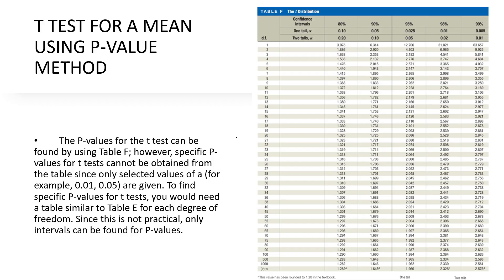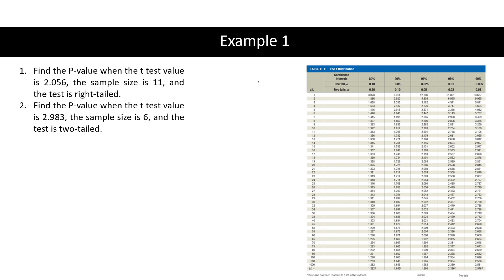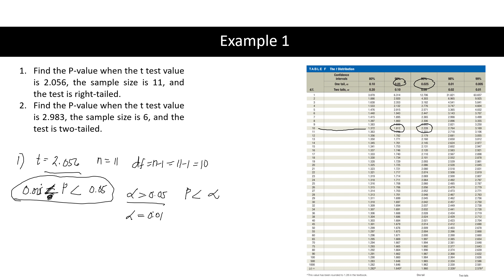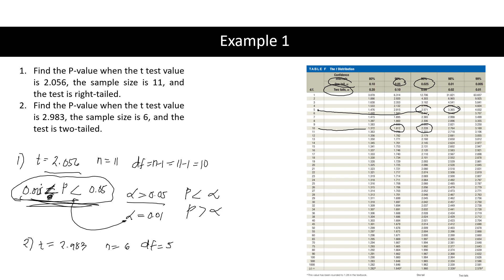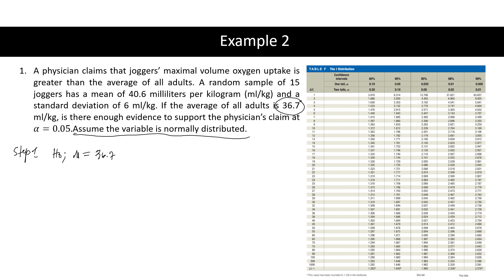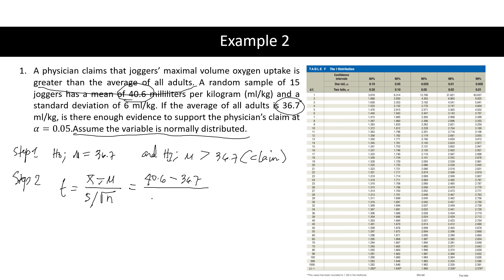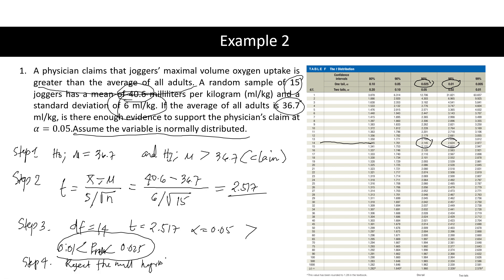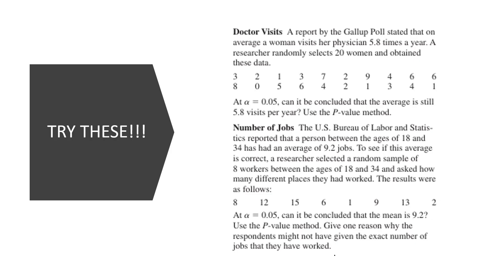T TEST FOR A MEAN ( P -VALUE METHOD)